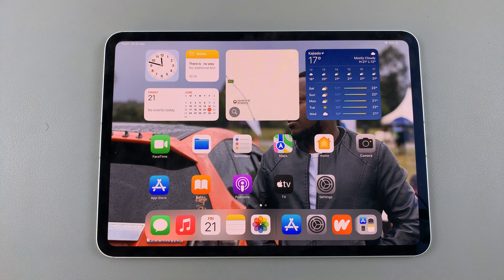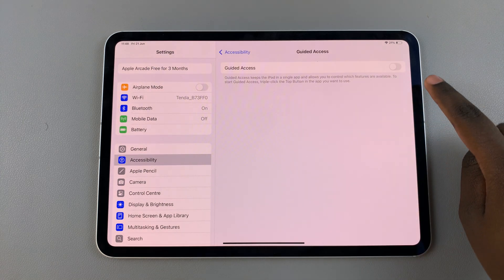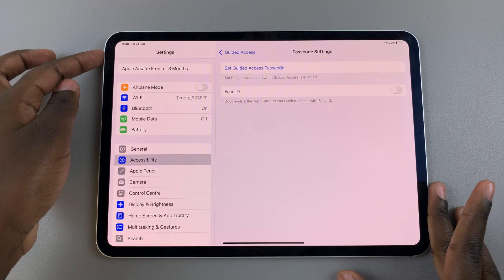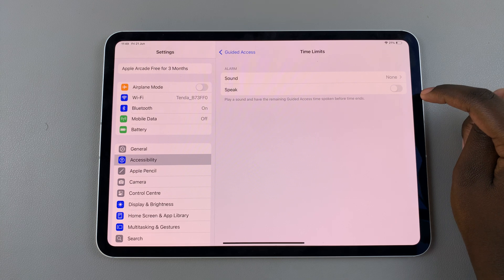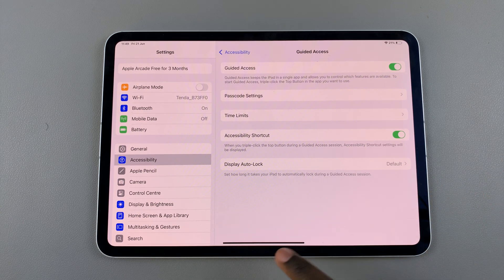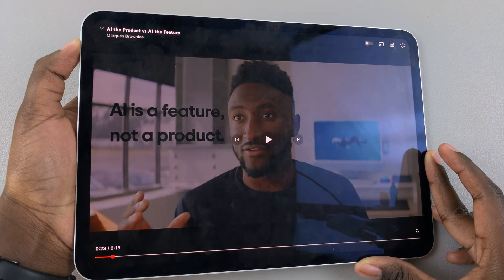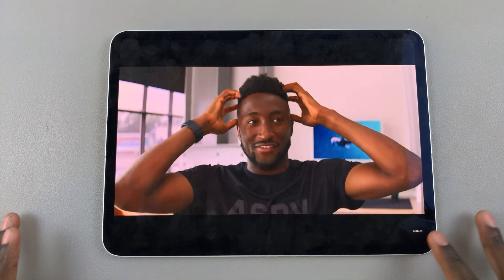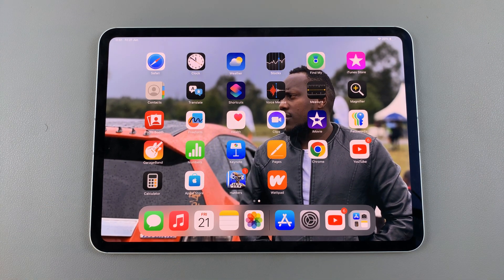How To Enable & Use Guided Access On iPad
Learn How To Enable & Use Guided Access On iPad.

Guided Access is a powerful accessibility feature on iPad that allows you to restrict your device to a single app and control which features are available. It’s particularly useful for parents, educators, and anyone who wants to limit distractions or control the use of specific apps. Here’s how you can enable and use Guided Access on your iPad:

1: Begin by navigating to your iPad’s home screen and tap on the "Settings" app (gray gear icon). Then, scroll down and find the "Accessibility" option. Tap on this to proceed.

At this point, scroll down and look for "Guided Access" under the General section. Tap on it to open Guided Access settings. From here, toggle the switch next to "Guided Access" to the right (green). This action enables this feature.

From here, customize the guided access settings to suit your preferences; e.g. setting up a guided access passcode, and much more. Once done exit the settings page and the changes will be applied.

Apple iPad Pro 13-Inch (M4):

Apple iPad Pro 11-Inch (M4):

Cell Phone Tripod Adapter